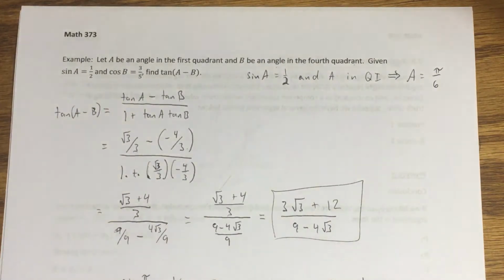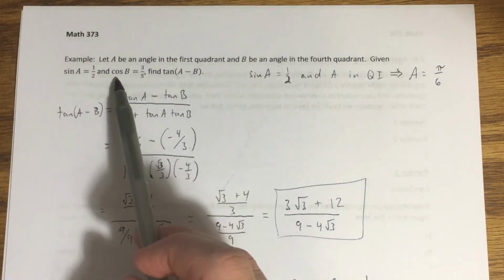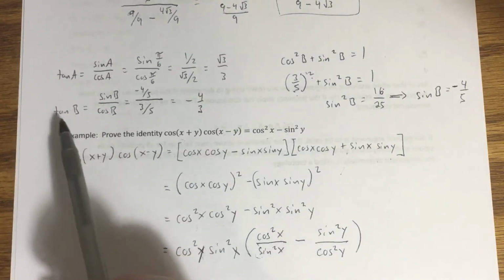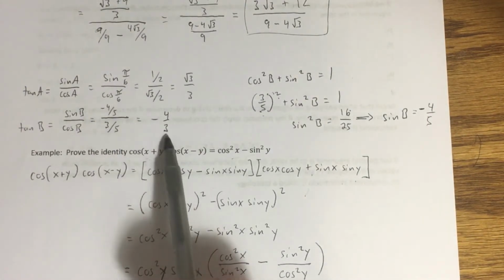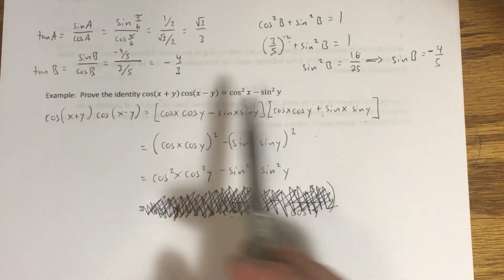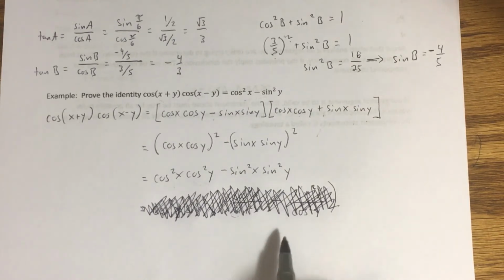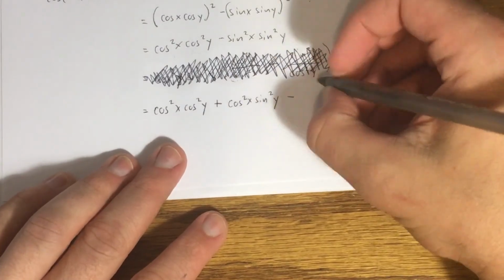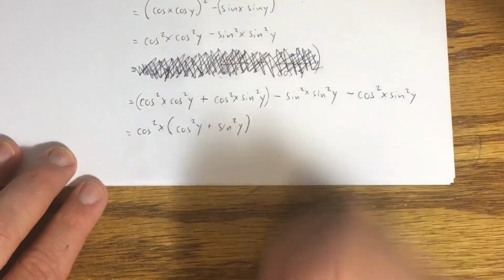9.2 - Sum and Difference Identities (Part 2)